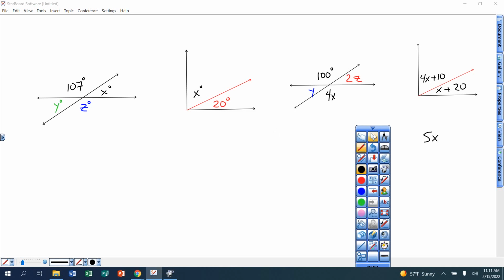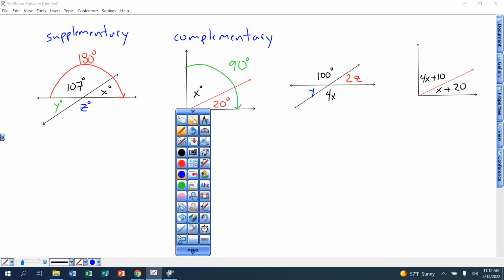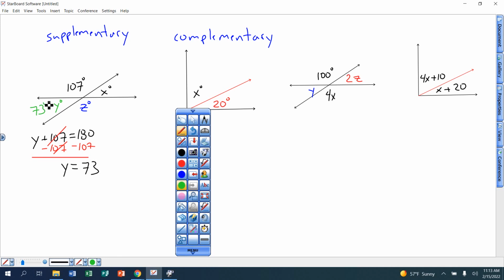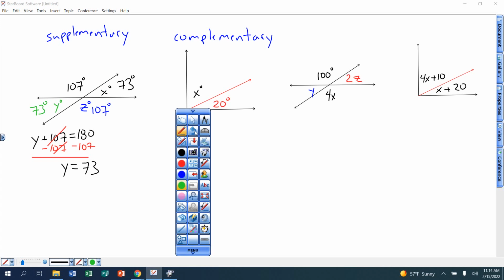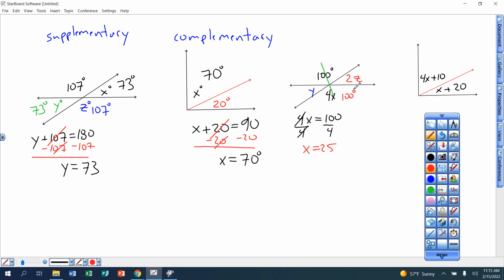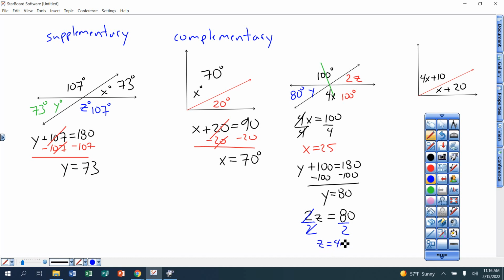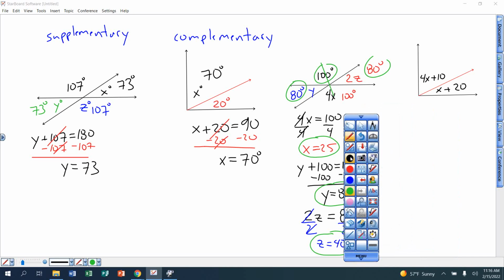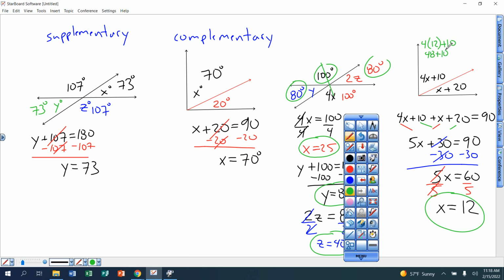m1 ready hw 2 15